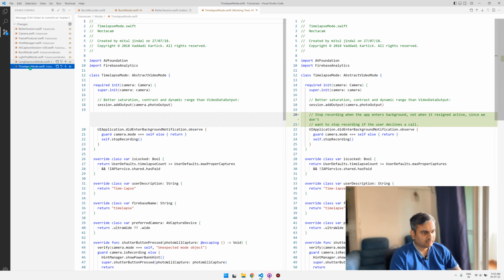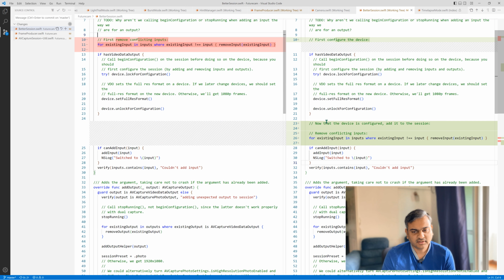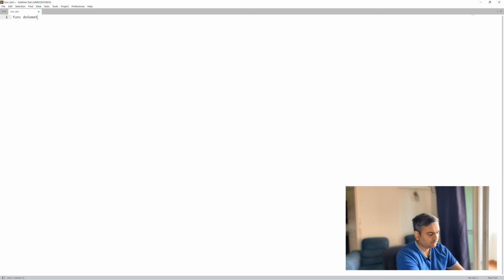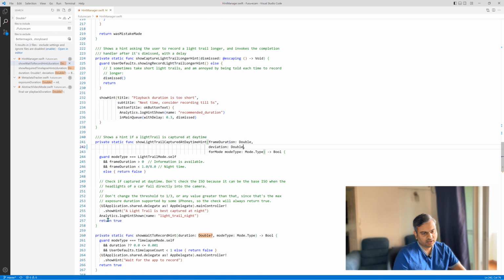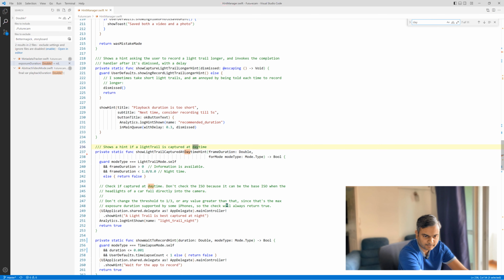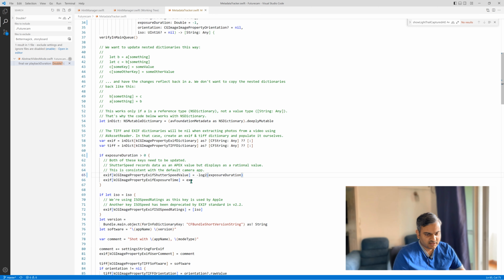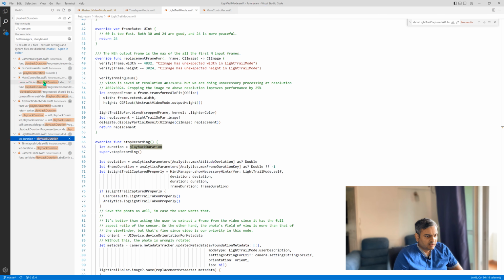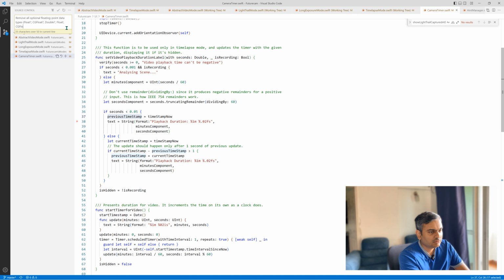Futurecam refactoring #56 — remove optional floating point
0:00 Document rejected alternatives
0:58 Reduce cyclomatic complexity
1:39 Track pending work either as TODOs in code or in your task tracking tool
3:53 A commit should have only changes pertaining to one logical purpose
5:00 Before committing, ask whether a diff is better or merely different
6:33 It should be understandable by people who don't know everything you do
9:08 Don't have redundant ways to model data
9:25 Be consistent
13:19 Pick an invalid value to model missing data
14:28 Static typing doesn't always help
14:58 Remove unused parameters
26:19 Inline single-use variables
27:44 If you can split a commit into smaller sub-commits, do so
32:40 Use terms precisely
32:50 Use optional only when needed